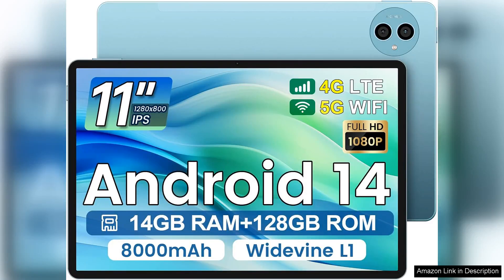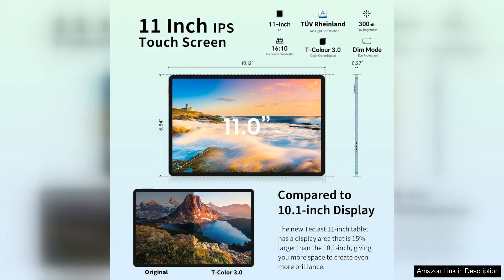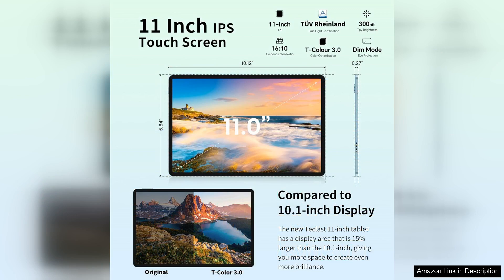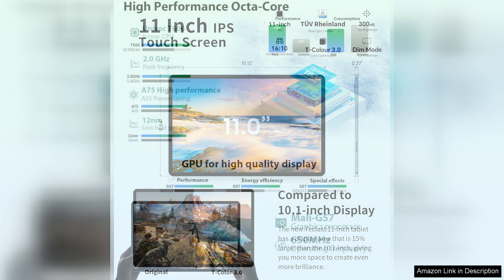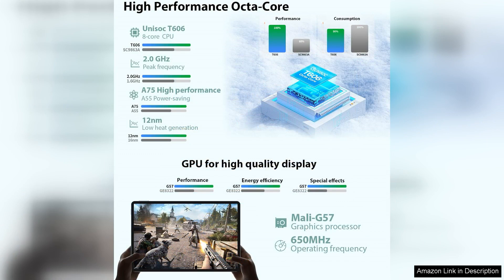TECLAST Tablet 11 inch Android 14 Tablets P50 14GB+128GB1TB Expand Widevine L1 Review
The TECLAST Tablet 11 inch, featuring Android 14, is an impressive device that combines performance, versatility, and value in one sleek package. With its 14GB RAM and 128GB internal storage, expandable up to 1TB, this tablet is designed for multitaskers and media enthusiasts alike.

Starting with the display, the 11-inch screen delivers vibrant colors and sharp details, making it perfect for everything from streaming your favorite shows to browsing the web. The tablet's wide viewing angles ensure that you can enjoy content from various positions without compromising picture quality. Thanks to its Widevine L1 certification, users can enjoy HD content from popular streaming services, enhancing the entertainment experience.

The performance of the TECLAST Tablet is commendable. Powered by a capable processor, it handles demanding applications and multitasking with ease. Whether you’re gaming, editing documents, or juggling multiple apps, the tablet maintains smooth operation without noticeable lag. The generous RAM ensures that heavy users can keep numerous applications open at once without slowing down.

Battery life is another strong point of this device. With a sizable battery, you can expect extended usage on a single charge, making it suitable for long workdays or travel. It also supports quick charging, which is a significant advantage for users on the go.

While the tablet excels in many areas, it’s worth noting that the build quality feels slightly less premium compared to higher-end models. However, considering the price point, this is a minor trade-off.

In conclusion, the TECLAST Tablet 11 inch with Android 14 is a fantastic option for anyone seeking a budget-friendly yet powerful device for entertainment and productivity. Its expansive storage, impressive performance, and vibrant display make it a worthy contender in the tablet market. Highly recommended for students, professionals, and casual users alike!